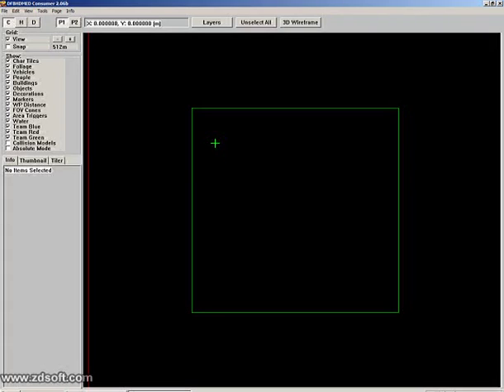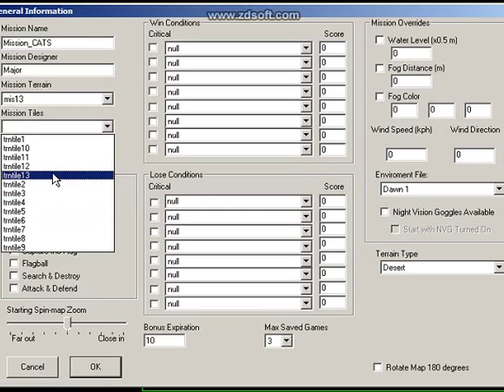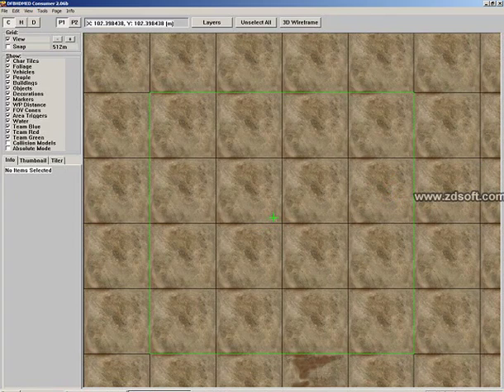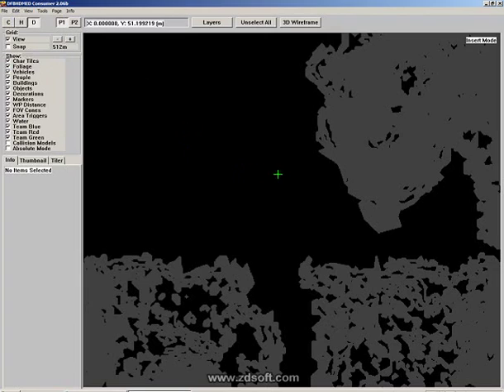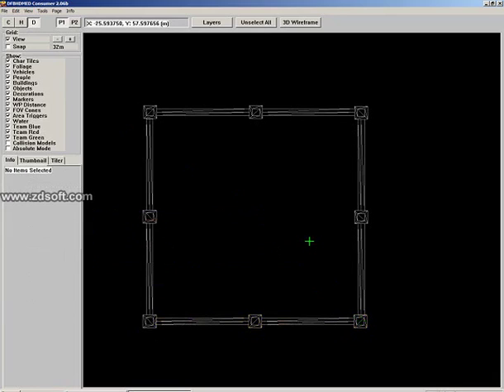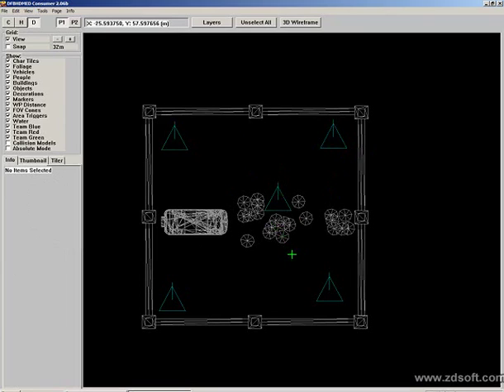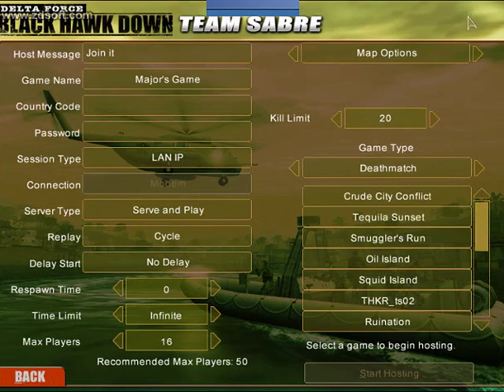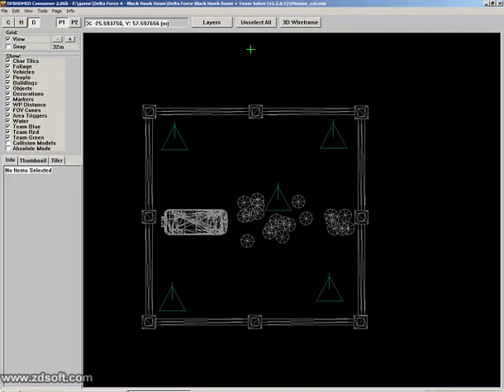Delta Force map making tutorial part 1